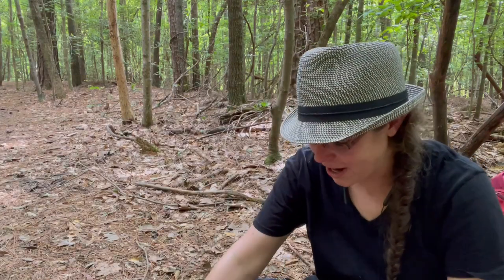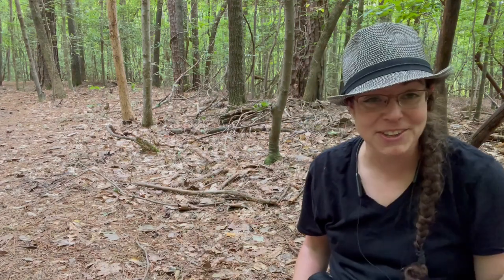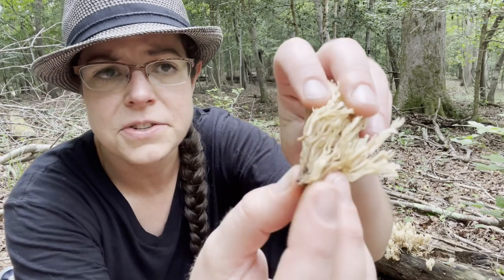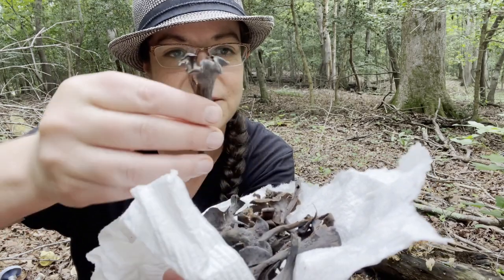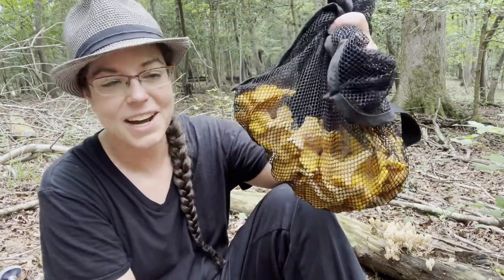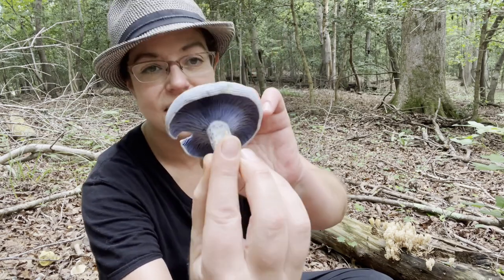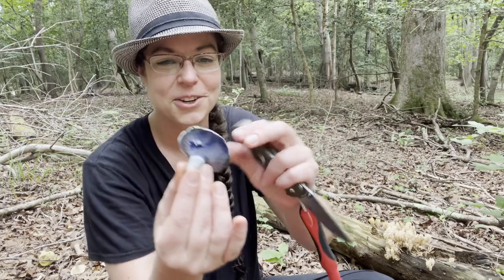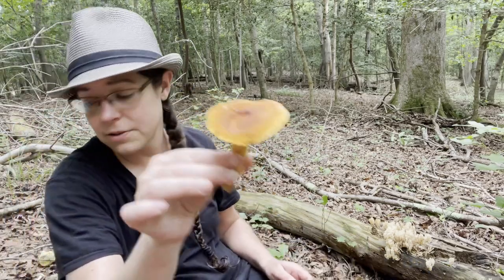Oak grove mushrooms: Black trumpets, indigo milky caps, chanterelles, crown-tipped coral + more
In this video, I show off several choice edible species that grow in oak forests during the humid, sticky conditions that prevail in August.

Here’s a rundown:

1) Black trumpet mushrooms, Craterellus fallax. Elusive and delicious, Craterellus fallax looks nearly identical to the smoky gray-black leaves on the forest floor. The difficulty of spotting them is only part of why Craterellus fallax thrills me–black trumpets are also a very tasty mushroom with powerful fruity and earthy flavors.

2) Crown-tipped coral, Artomyces pyxidatus. This wood-loving, coral-shaped mushroom has distinctive “crowns” on the tips of the fruiting body. I enjoy eating this species, and share key identification features. Along the way, I share a violet coral mushroom called Clavaria zollengeri.

3) Indigo milky cap, Lacarius indigo group. A show-stopper for sure, Lactarius indigo group is an edible mushroom that bleeds blue juice, has fetching concentric zones on its cap, and often sports wild-looking pits (called scrobiculi) on its stem.

4) Fish milky cap, Lactifluus volemus. Although this mushroom doesn’t smell great in the field, it’s a pretty good edible. Additionally, its terracotta coloration and great quantities of sticky whitish latex make this mushroom a fairly easy culinary mushroom to identify.

5) Chanterelles, Cantharellus species. I discuss my chanterelle harvesting methods and explain how to make chanterelle bacon.